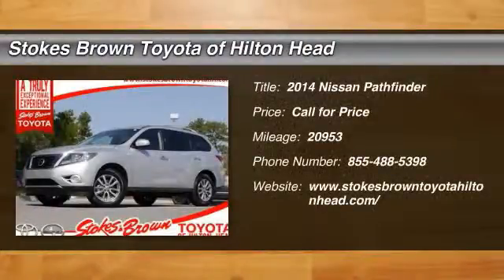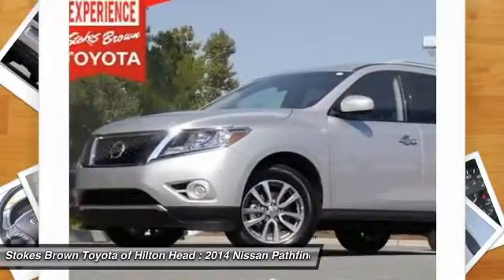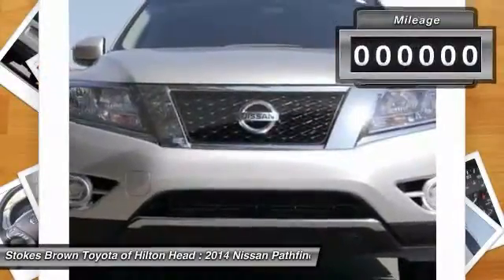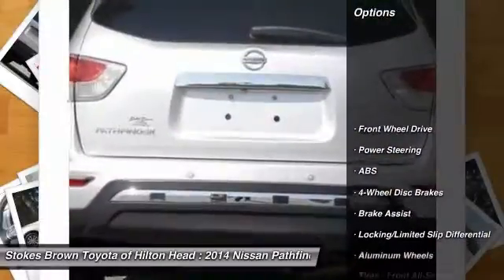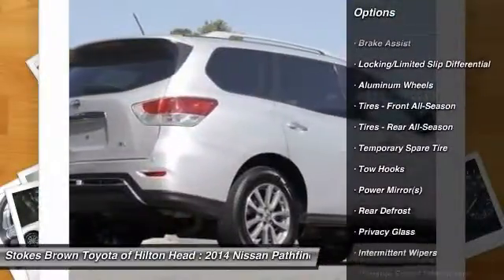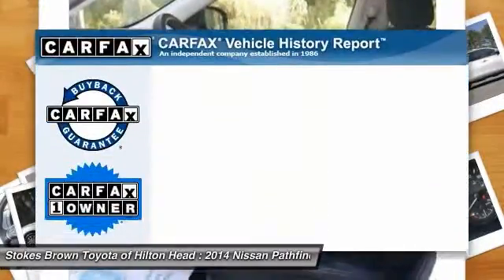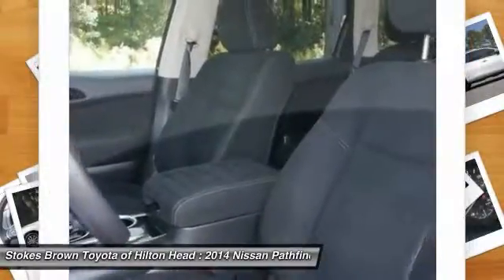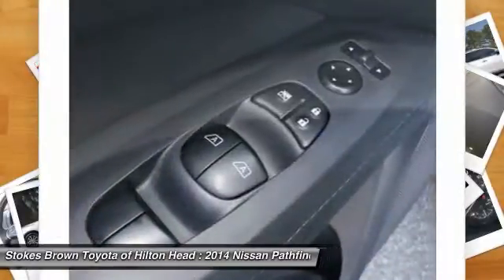2014 Nissan Pathfinder Bluffton SC 2448P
2014 Nissan Pathfinder SV

Silver Bullet! What a price for a 14! 2014 Nissan Pathfinder SV.*** 3RD ROW SEATING, 8 WAY POWER ADJUSTABLE DRIVER SEAT, DUAL CLIMATE CONTROL, REAR CLIMATE CONTROL, SMART KEY WITH PUSH BUTTON START, REAR VIEW CAMERA, REAR PARKING SENSORS, CRUISE CONTROL, BLUETOOTH, STEERING WHEEL MOUNTED AUDIO CONTROLS, AUTOMATIC HEADLIGHTS, USB AND AUX CONTROLS, ROOF RACK, *** ONE OWNER, CLEAN CAR FAX***  When was the last time you smiled as you turned the ignition key? Feel it again with this gorgeous-looking 2014 Nissan Pathfinder. This great Nissan Pathfinder is just waiting to bring the right owner lots of joy and happiness with years of trouble-free use.  Stop by to see this Nissan Pathfinder at Stokes Brown Toyota of Hilton Head or give us a call to schedule test-drive. Here at Stokes Brown Toyota of Hilton Head we are committed to delivering you only the highest quality pre-owned vehicles in the Southeast. So much so that if your first visit to our Service Department is not just for routine maintenance, we missed something. We will not let you down, and will make things right if we fall short of our pledge to quality. The most exciting thing about this pledge is that you do not pay more for it! We are very aggressive with our pricing to ensure that you always get the most out of your hard earned money! Don't wait! Give us a call or stop by today and find out for yourself how much Stokes Brown Toyota of Hilton Head's inventory and customer service stands out!